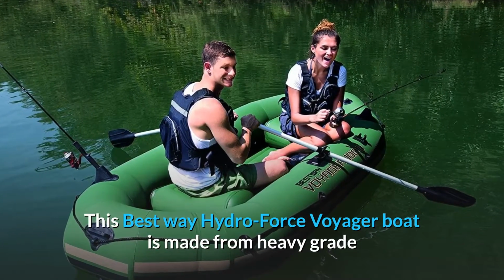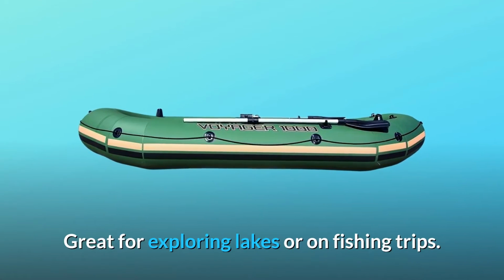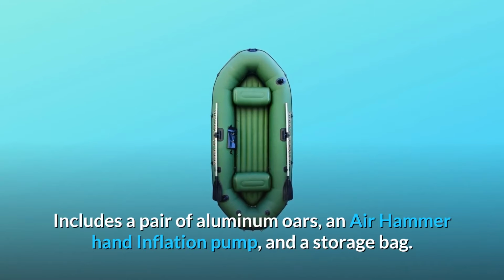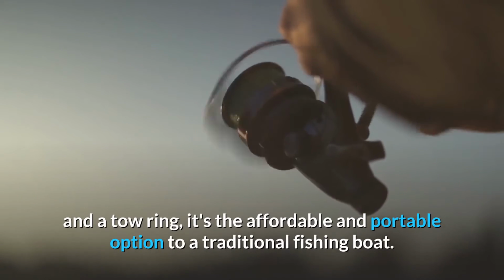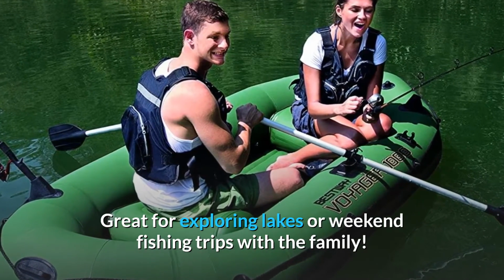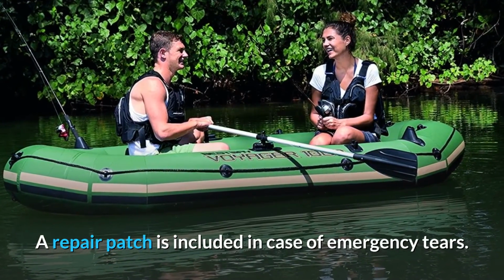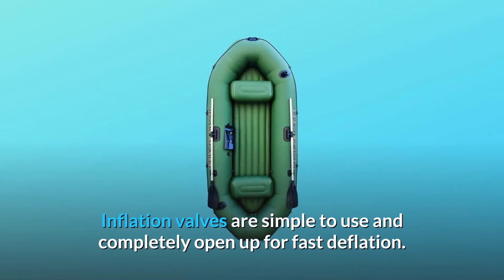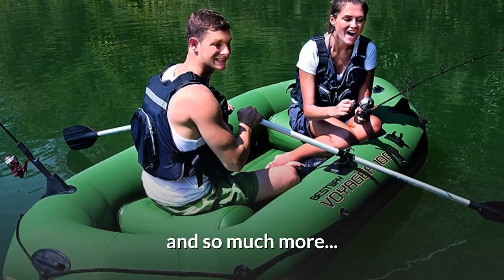Bestway HydroForce Voyager 1000 Inflatable Jon Boat Review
Check Amazon's latest price (These things might go on Sale)

Bestway HydroForce Voyager 1000 Inflatable Jon Boat - bestway hydroforce voyager 1000 inflatable jon boat | raft includes oars, cushioned review.

review of the bestway hydroforce voyager 300 inflatable boat / river raft / dinghy with aluminum oars ... bestway hydro force voyager 500 inflatable boat with trolling motor in my pool.
bestway hydroforce voyager 300 inflatable boat review.

bestway hydroforce voyager 1000 inflatable jon boat | raft includes oars - cushioned seats overview.

Bestway Hydro Force Voyager - bestway hydro force voyager 500 inflatable boat with trolling motor in my pool.

Bestway Hydro Force 1000 Inflatable Boat - bestway hydroforce voyager 1000 inflatable jon boat | raft includes oars - cushioned seats overview.
enjoy an afternoon exploring the lake or a quiet fishing trip with a friend while you sit on your bestway hydro force inflatable raft.

review of the bestway hydroforce voyager 300 inflatable boat / river raft / dinghy with aluminum oars ...
bestway hydroforce voyager 300 inflatable boat review. bestway hydro force voyager 500 inflatable boat with trolling motor in my pool.

Bestway Hydro Force Voyager 1000 Inflatable Jon Boat Review.

This Best way Hydro-Force Voyager boat is produced using hefty evaluation PVC intended to face the burdens of UV corruption, scraped area contaminations and staying it on the sea shore. This boat highlights incorporated casting pole holders, inflatable pads, stockpiling pack, Omni-directional oarlocks, security snatch ropes and engine mount grommets. The Voyager is fit for supporting 2 grown-ups and 1 youngster with a greatest burden limit of 594 lbs. furthermore, a detachable engine of up to 1.4hp. Extraordinary for investigating lakes or on fishing trips. Incorporates a couple of aluminum paddles, Air Hammer hand Inflation siphon and capacity pack. Measurements: 115" x 50" x 18".

What settles on this item a more astute decision?

Number 1. Compact AND CONVENIENT BOAT: The Bestway HydroForce Voyager 1000 is ideal for fishing or cruising on the vast water. With worked in casting pole holders, stockpiling sack, omni-directional paddle locks/catches, handles and a tow ring, it's the reasonable and versatile alternative to a customary fishing boat.

Number 2. Easily SEATS UP TO 3 PEOPLE: An inflatable floor and seats add additional solace for all riders. The Voyager underpins 2 grown-ups and 1 kid with a greatest burden limit of 594 lbs. Extraordinary for investigating lakes or end of the week fishing trips with the family!

Number 3. EXTRA-STRENGTH PVC MATERIAL: Made from weighty evaluation PVC, a 3-employ strengthened vinyl, this enduring inflatable pontoon can bear upping to the anxieties of UV-debasement, scraped spot harm, and water toxins. A maintenance fix is remembered for instance of crisis tears.

Number 4. Blows up and DEFLATES QUICKLY: The 3 separate air chambers inside the inflatable boat make it simpler to swell while giving better security and equilibrium on the water. Expansion valves are easy to utilize and totally open up for quick emptying.

Number 5. MULTI-USE GROMMETS: A get line encompasses the pontoon with worked in grommets make it simple to tie up to docks. This jon fishing boat is fit for mounting a detachable engine up to 1.4 HP with the grommets on the back.

thus considerably more...

Searches related to Bestway HydroForce Voyager 1000 Inflatable Jon Boat Review